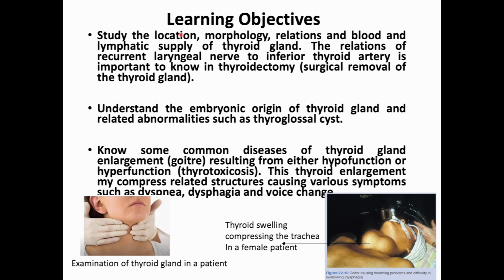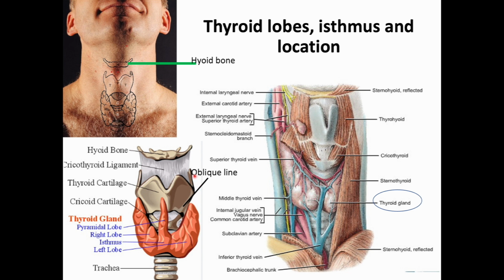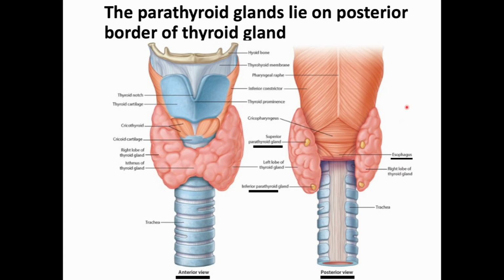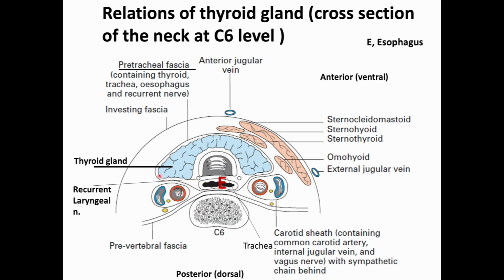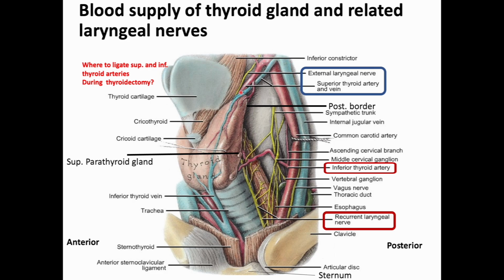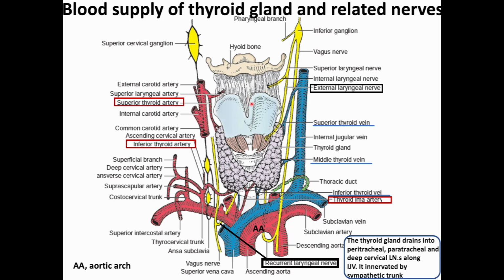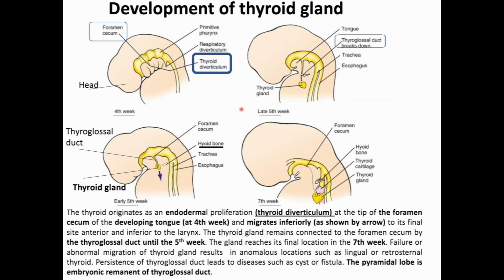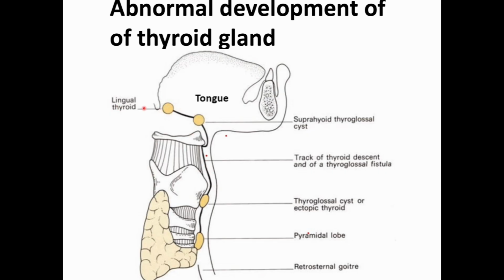Anatomy of the Thyroid Gland A. PROF. Nabil Eid